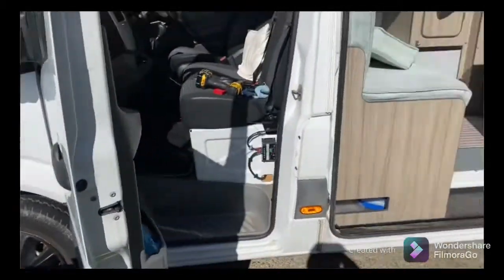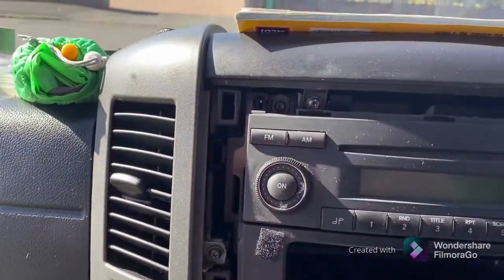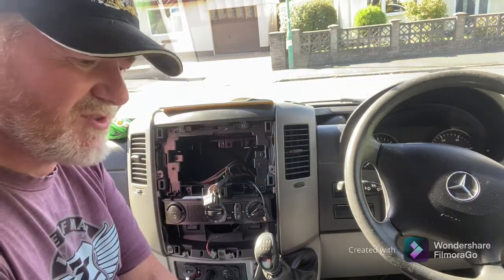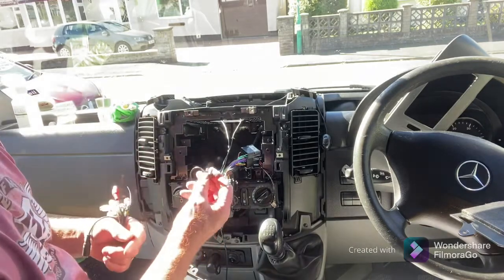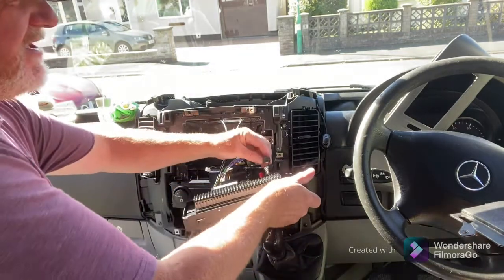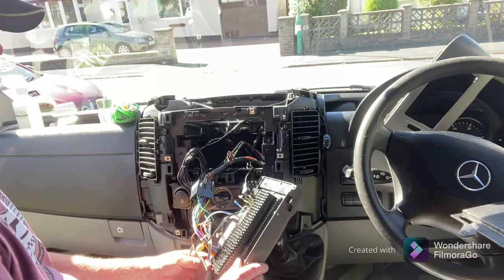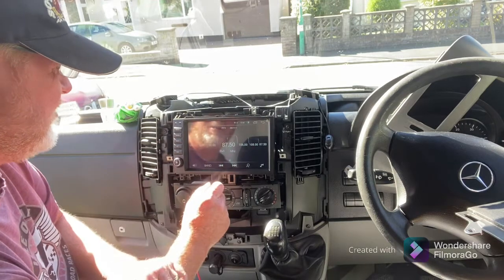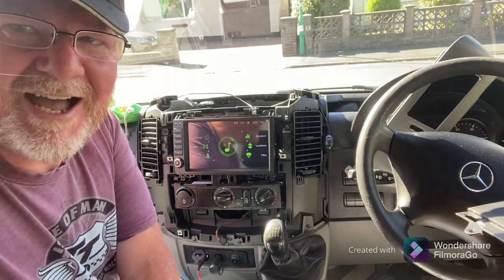installing new multimedia unit in Mercedes sprinter camper van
I was fed up with the quality of the stock radio unit that came with my sprinter so I have upgraded the unit to fit a multimedia unit that includes a gps sat nav system, iPhone tethering, radio, video and much needed blue tooth for handsfree phone. Here is a video of the fitting of new unit!
MERCEDES SPRINTER VITO VIANO A B CLASS ANDROID 10 SAT NAV
SKU: 54654212
Price: £289.99